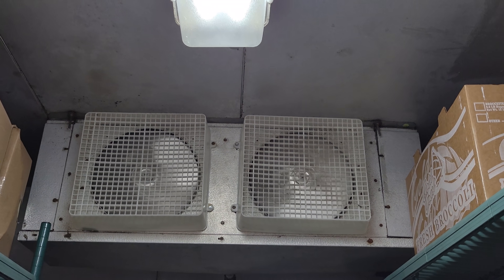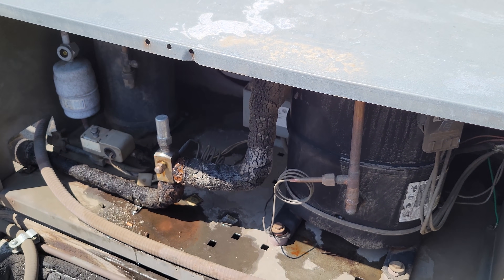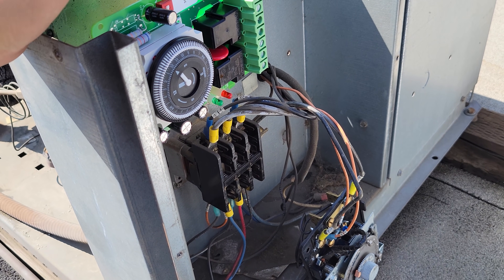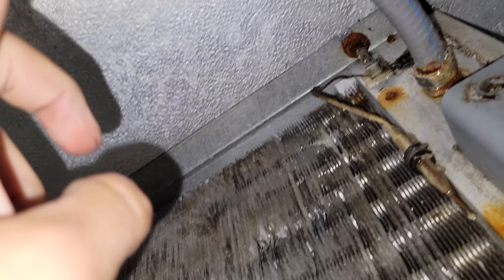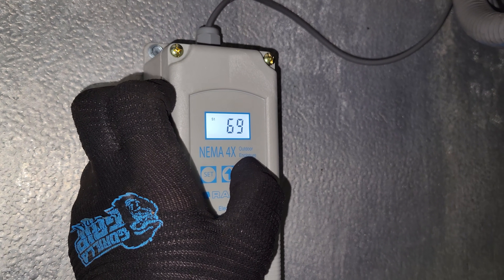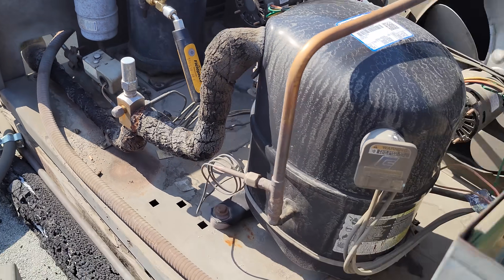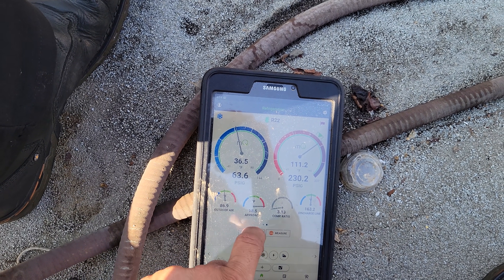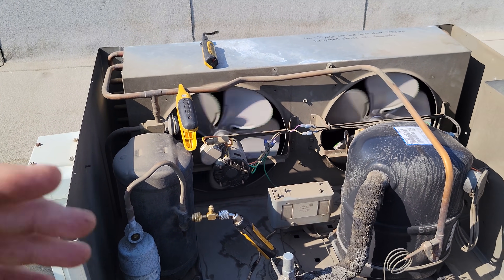THIS ONE HAD ME SPEECHLESS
This was a short one but it did not disappoint when I found all the issues... the filter drier alone had me speechless.

Mailing Address
HVACR VIDEOS
12523 LIMONITE AVE.

00:00 SPONSOR CARD
00:54 I'M DUMBFOUNDED
01:33 WTF MOMENT
01:49 THIS EQUIPMENT IS JUST BEAT DOWN
04:35 CLOSING WORDS